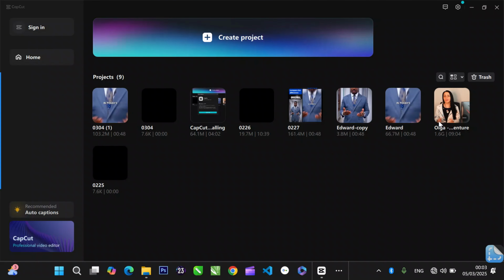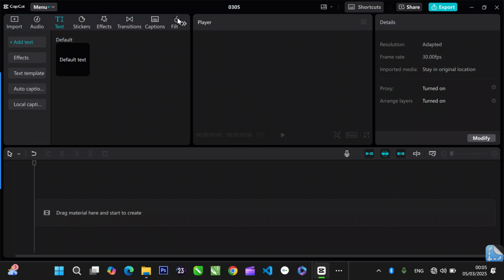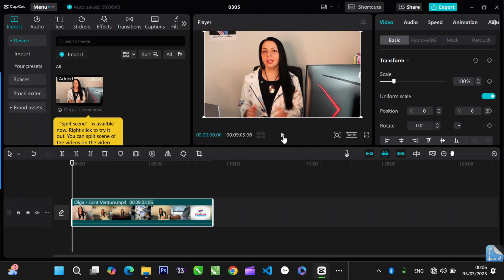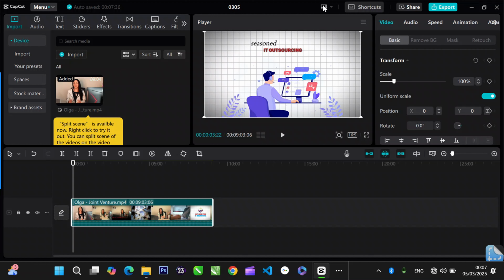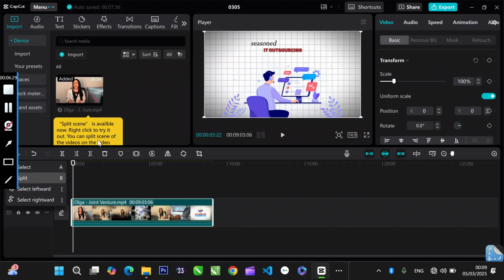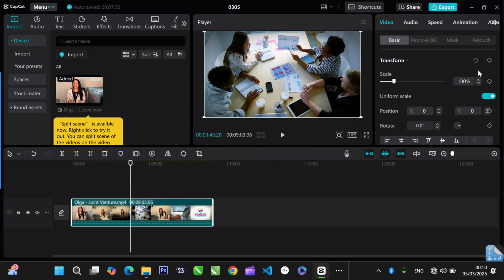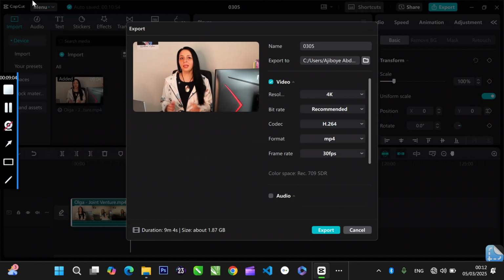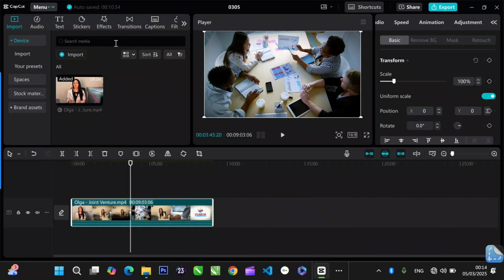CapCut Tutorial for Beginners: How to Navigate the Interface Like a Pro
Are you new to CapCut video editing? In this tutorial, I’ll walk you through the CapCut PC interface step by step, making it easy for beginners to understand how to edit videos efficiently. Whether you’re creating content as a video editor for YouTube, TikTok, or Instagram, mastering the CapCut interface is the first step to producing high-quality videos.

🎬 What You’ll Learn in This Video:
✅ CapCut interface walkthrough for beginners
✅ Essential tools and features for video editing
✅ How to navigate CapCut on your PC
✅ Quick editing tips to improve your workflow

🚀 Start Editing Like a Pro Today!